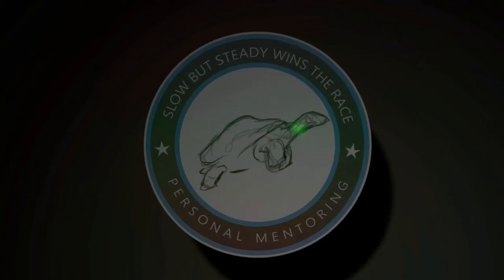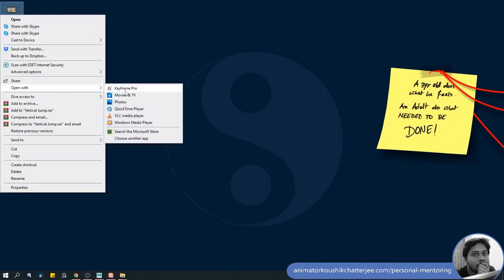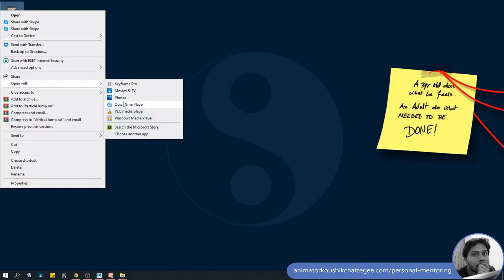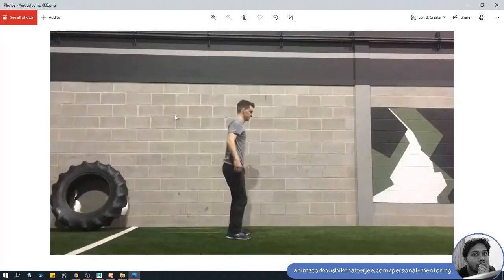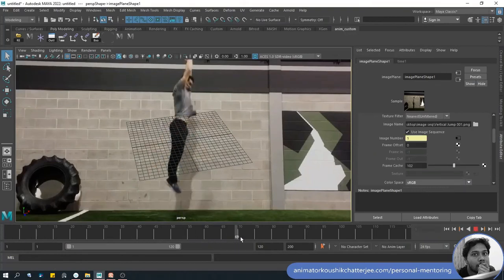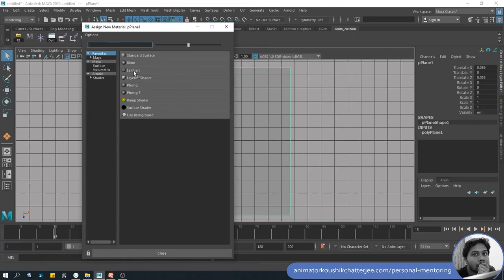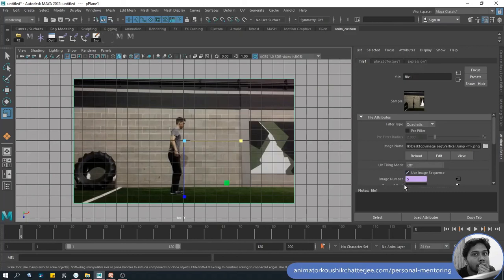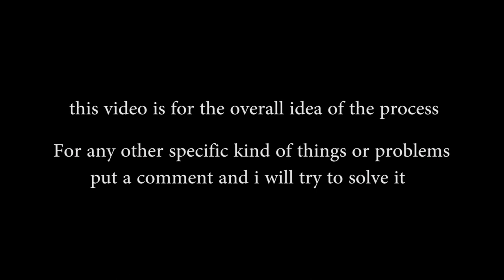Import video reference into Maya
this video explains how to import a video refference into maya